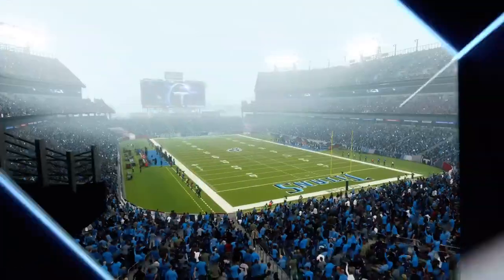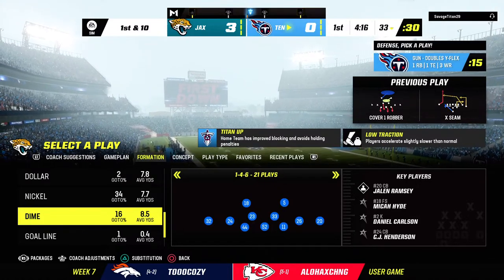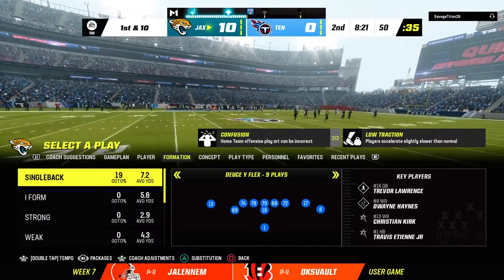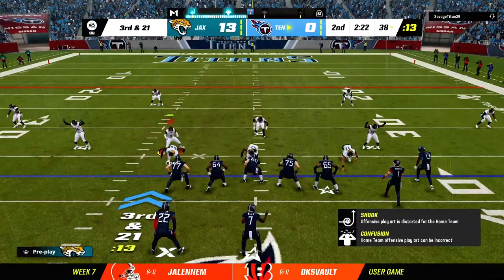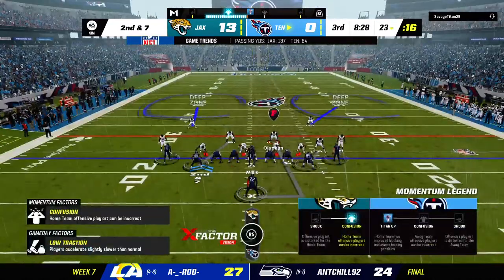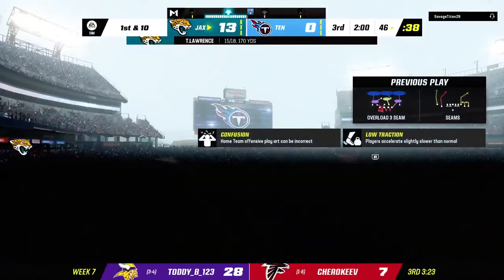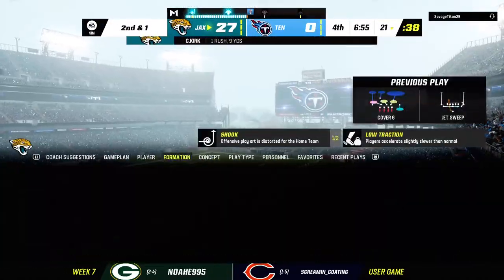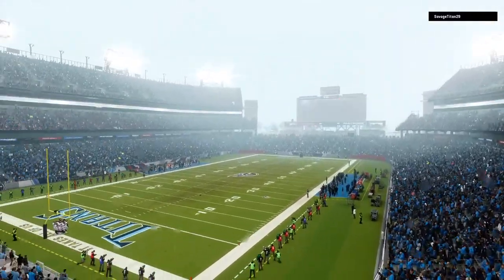Legacy II Jaguars | S2 W7